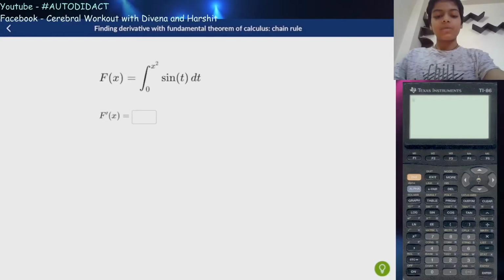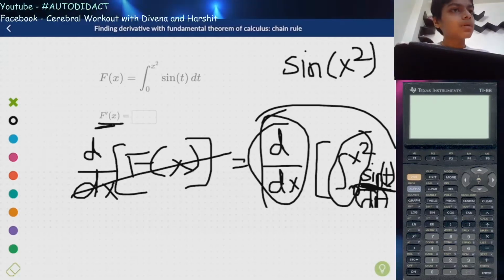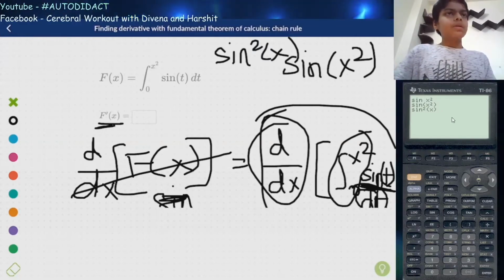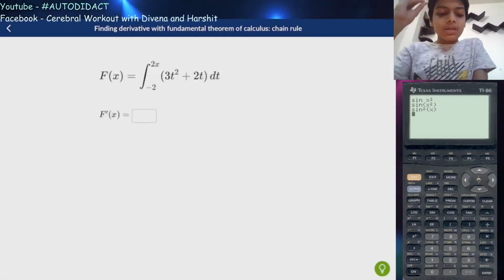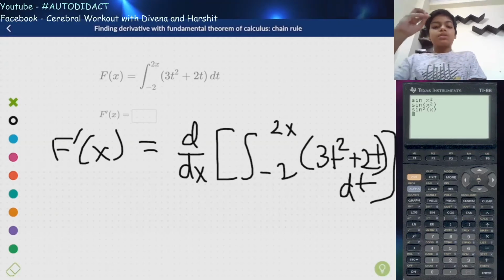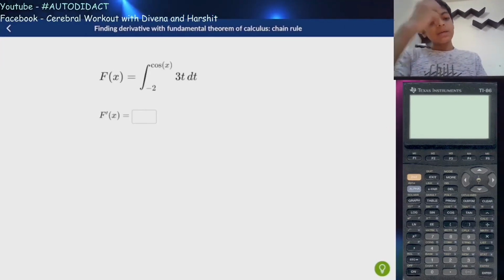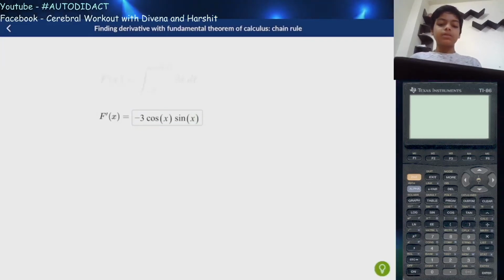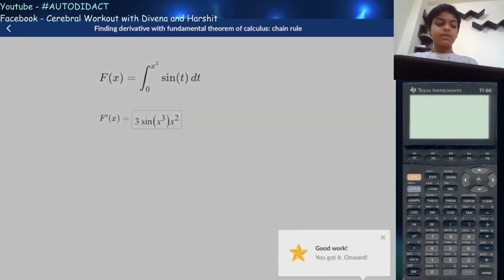Finding derivative with fundamental theorem of calculus: chain rule (Exercise in Integration)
Exercise on Finding derivative with fundamental theorem of calculus: chain rule.